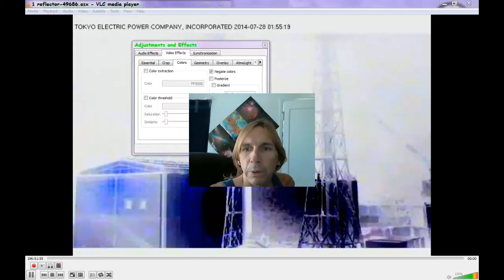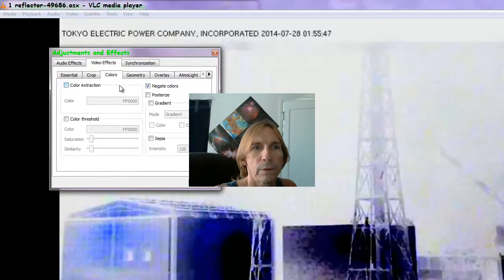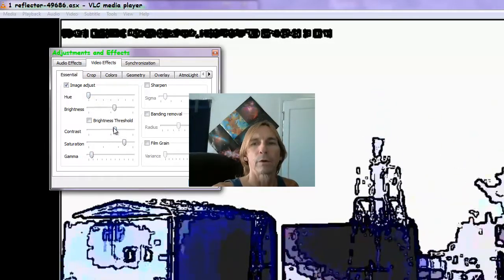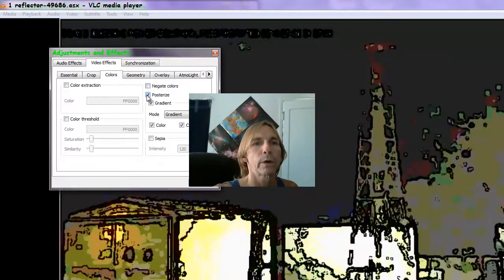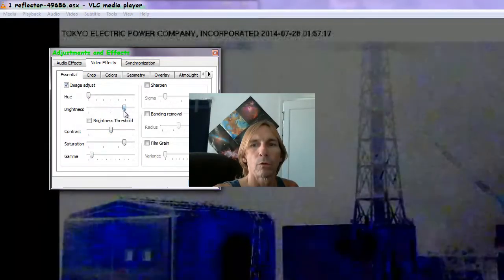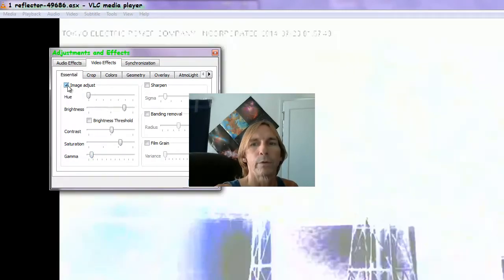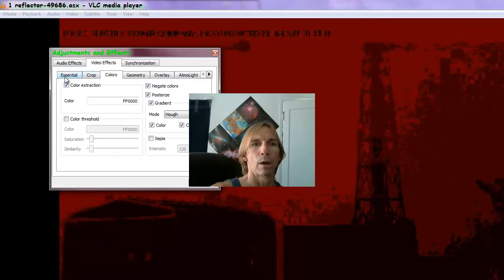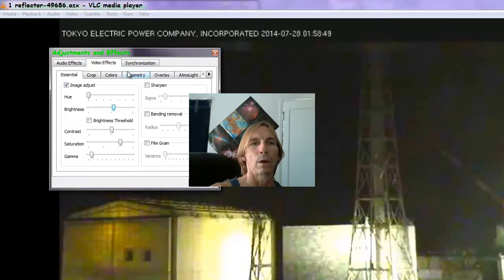Tell me what you SEE !!!!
Predator Vision !